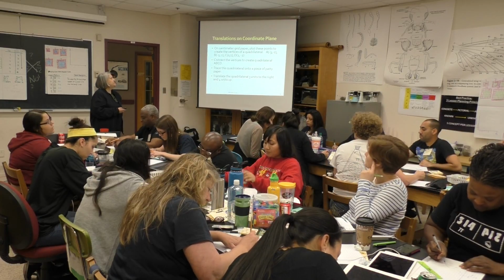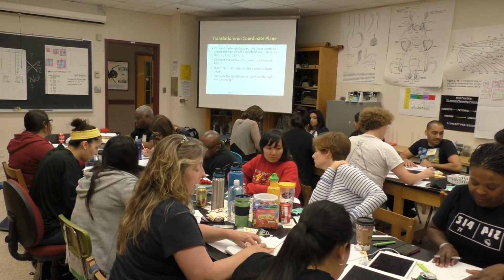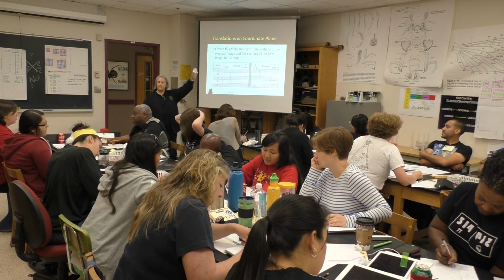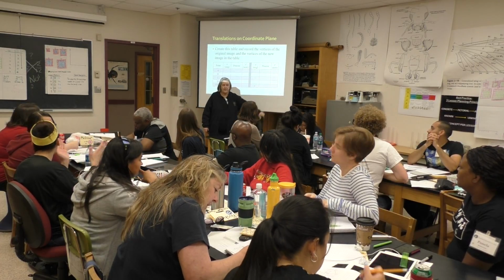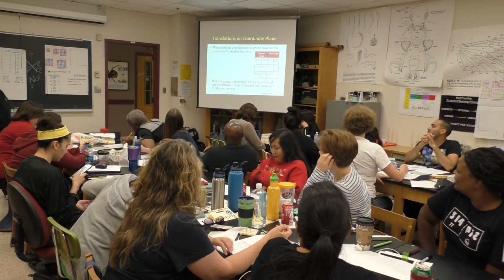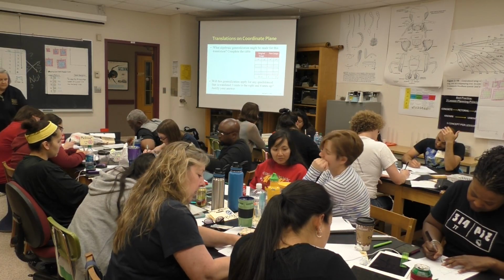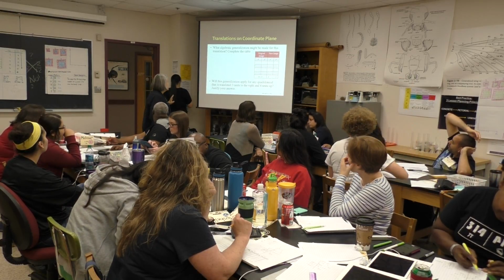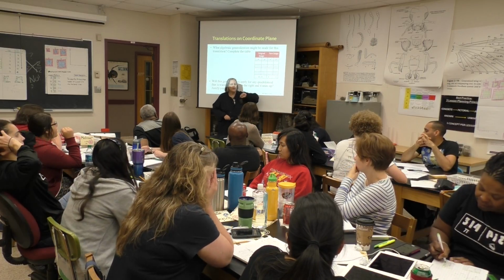Mix It Up AY April 22 pt.10